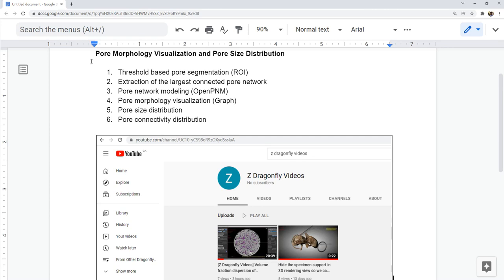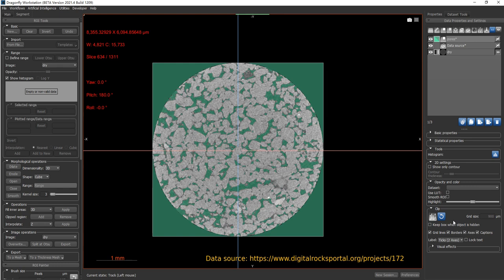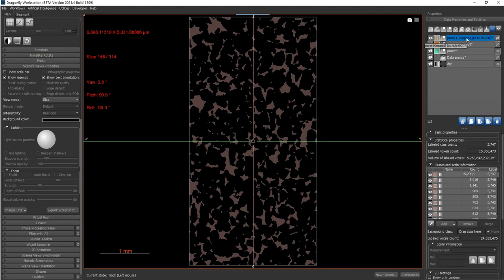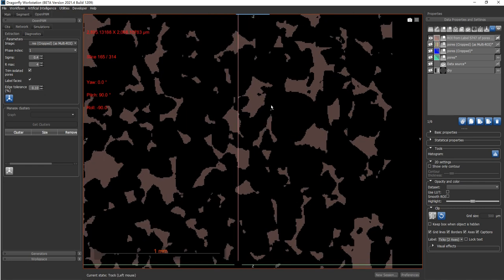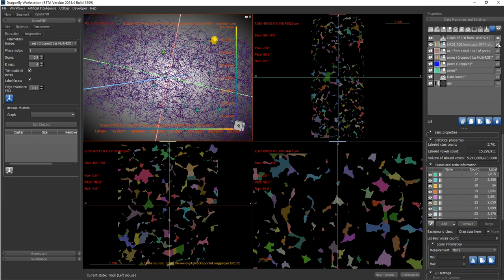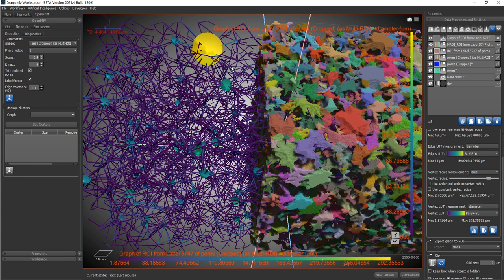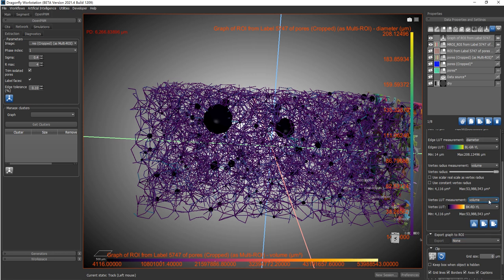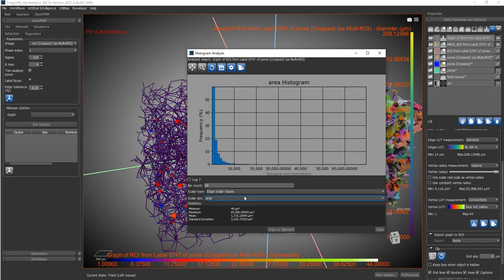[Z Dragonfly Videos] Pore Morphology Visualization and Pore Size Distribution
I love showing you how to use "the" Dragonfly software.